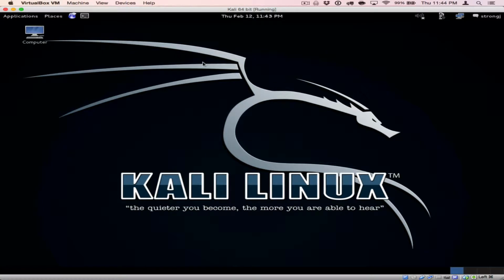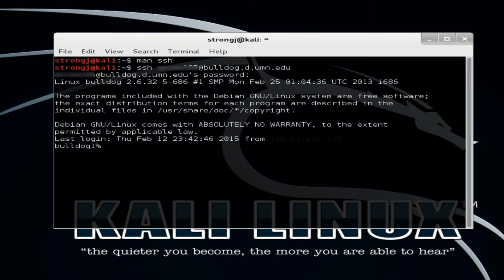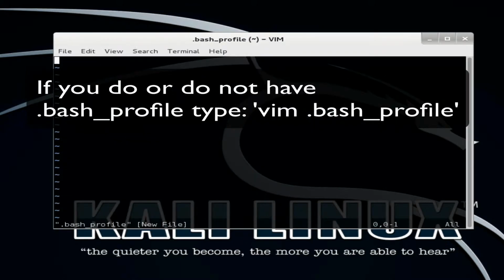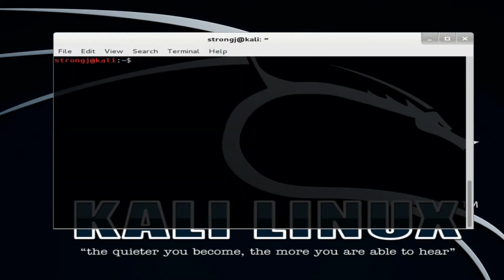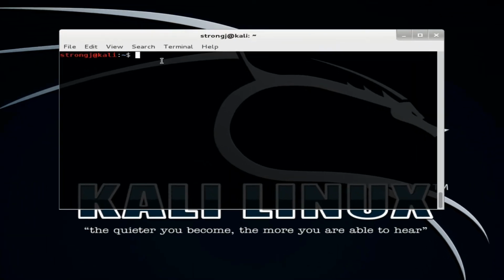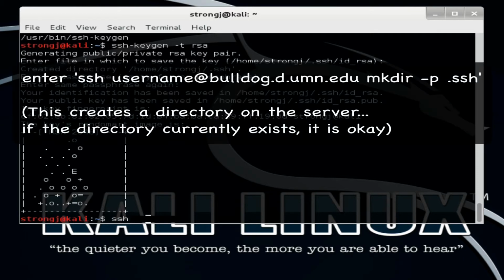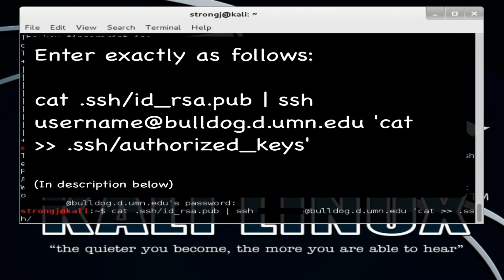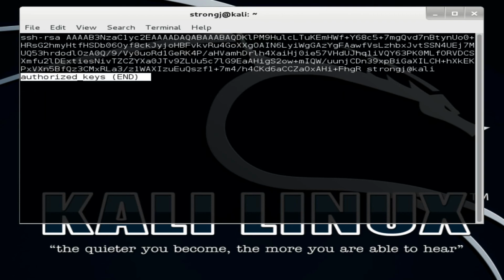SSH Tips & Tricks to login into Bulldog server - UMD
Instructions on how to SSH into a server, how to make an alias to reduce typing, and how to login without using your password to authenticate. The audience is geared towards University of Minnesota - Duluth students, but should be applicable for many environments and situations.

This video is dedicated to Professor Ted Pedersen. His energetic and laid back character created an environment in the classroom that bolstered my appreciation and love with IT and the Linux operating system for years to follow.

The command from the video (sorry, angle brackets are not allowed in descriptions):

Skip to making an alias 1:52
Skip to ditching the password 4:33

All steps taken on your machine are at your own risk - use educated risk when performing the indicated steps.

Note: The views and opinions of this video are those of the author and do not reflect the attitudes or intentions of any other organization or entity.